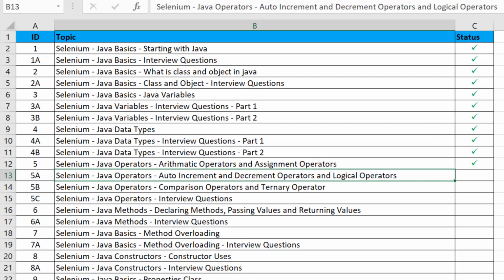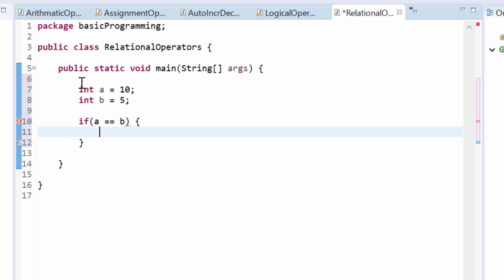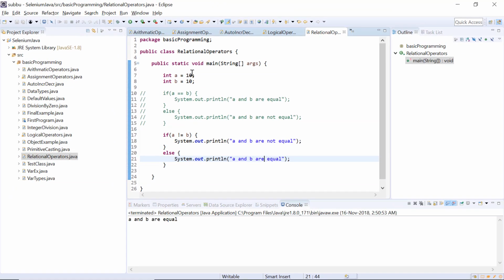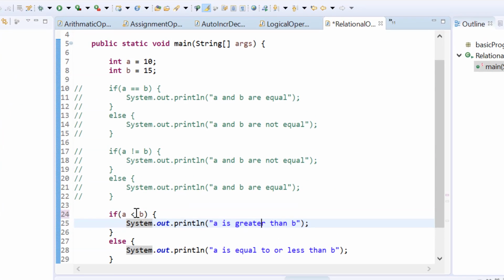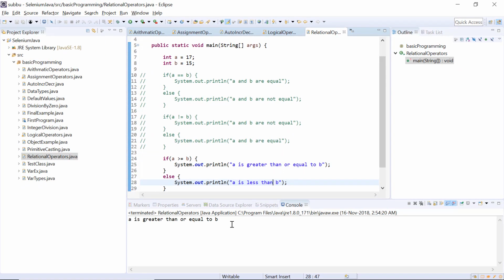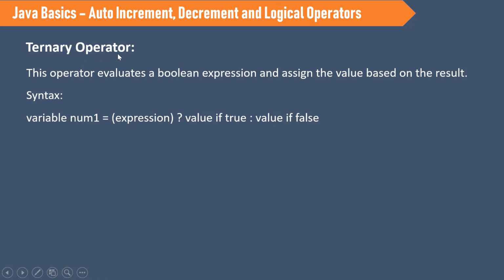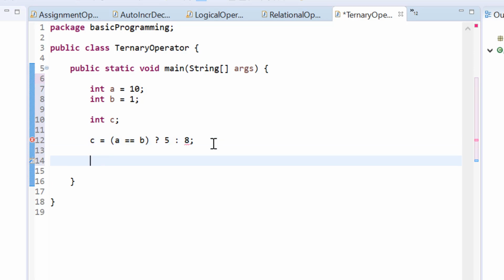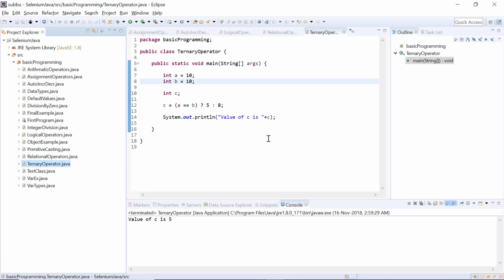5B. Java Basics for Selenium - Java Operators - Comparison and Ternary Operators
In this video we will see comparison and ternary operators.
Comparison (Relational) Operators:
We have six relational operators in Java

Ternary Operator:
This operator evaluates a boolean expression and assign the value based on the result.
Syntax:
variable num1 = (expression) ? value if true : value if false